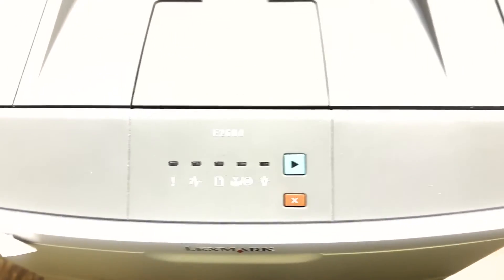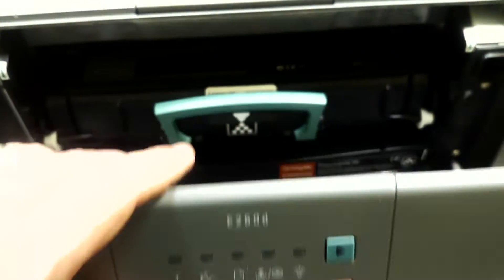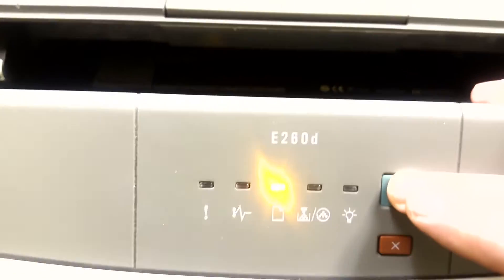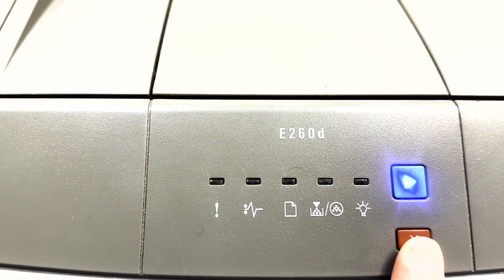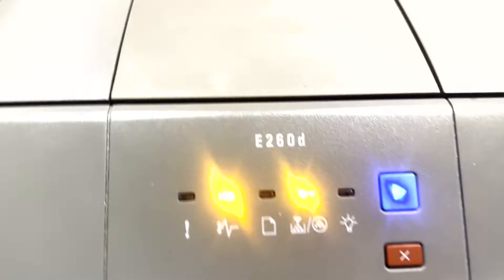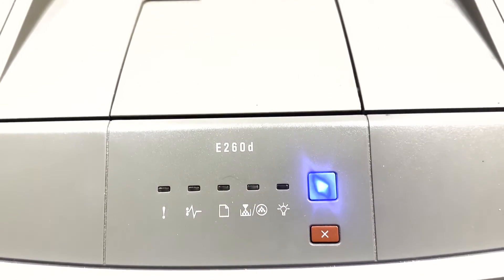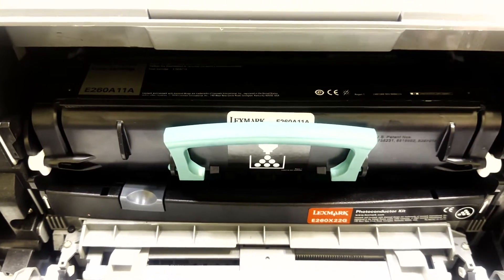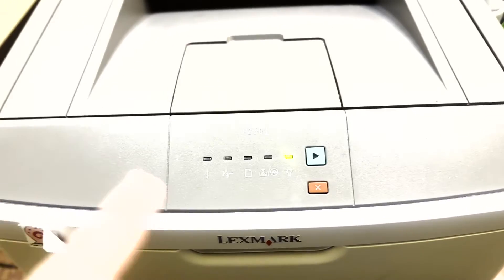Lexmark E260d/E260dn toner light flashing reset.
If you replaced your photoconductor kit and the toner light is flashing, do this procedure.